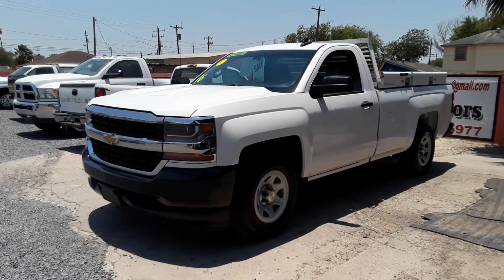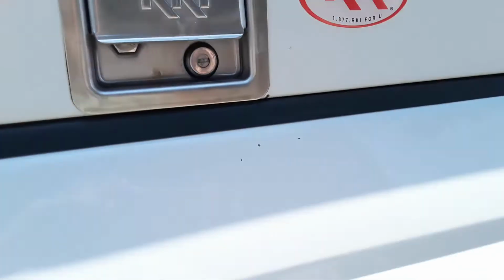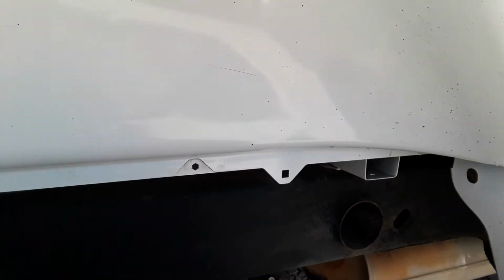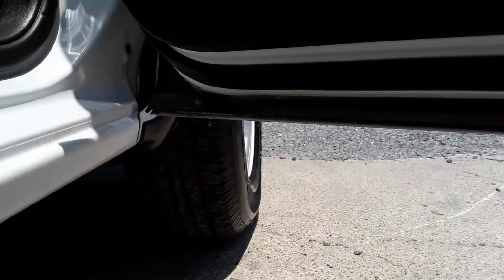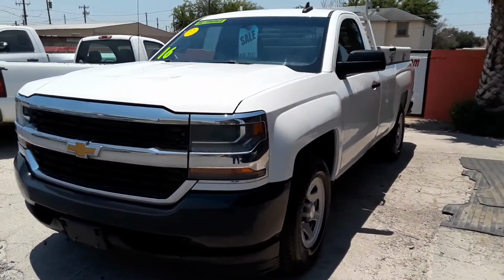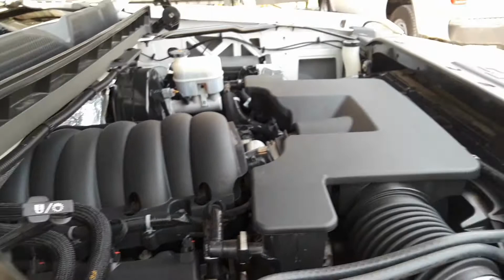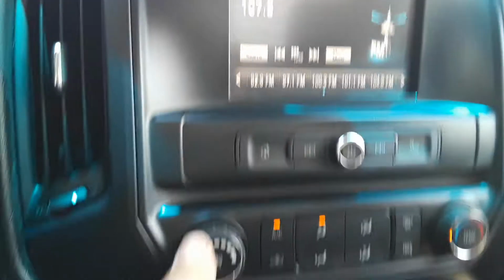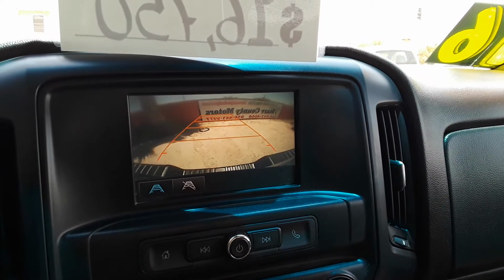2016 Chevy Silverado 1500 Single Cab Work Truck...SOLD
Up for sale is a 2016 Chevy Silverado 1500 regular cab, it has a 5.3 v8 engine. Truck also has 161,573 miles and a clear title.